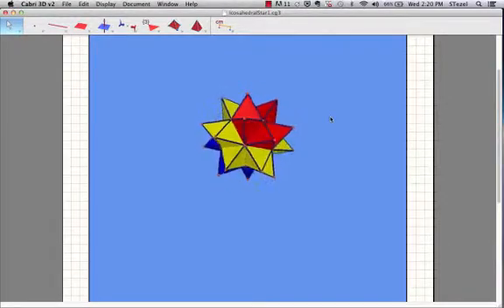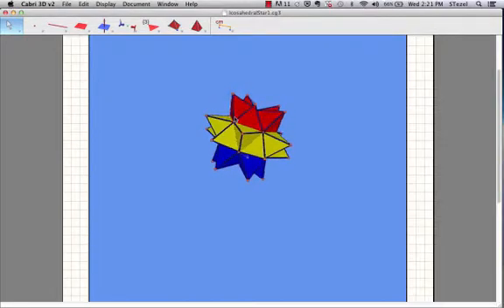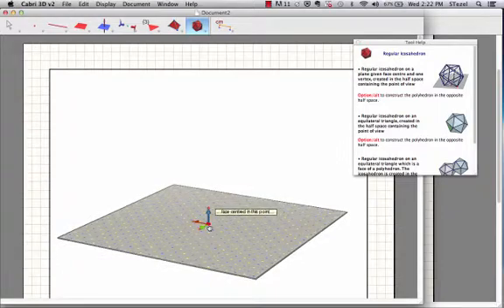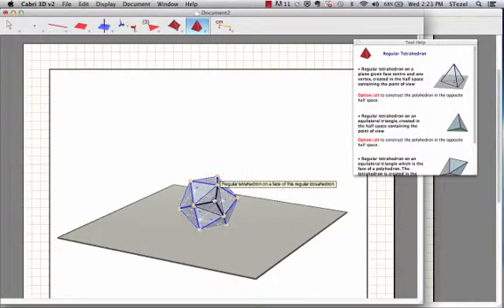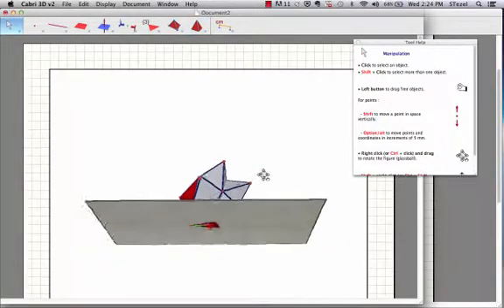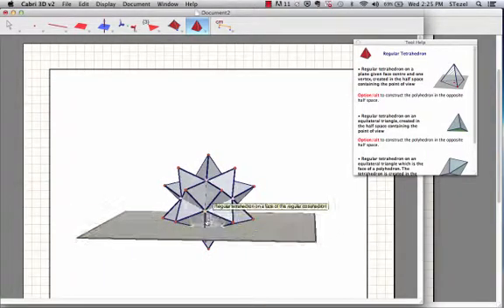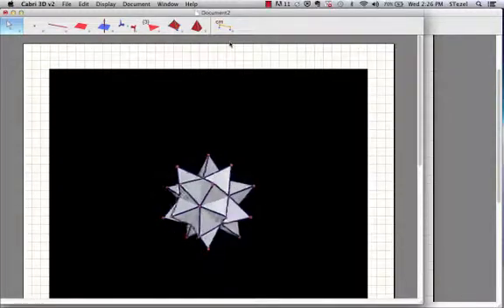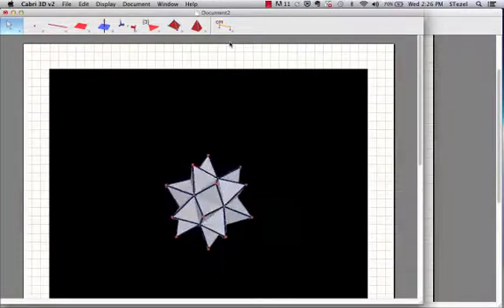Stellated Icosahedron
This tutorial shows how to create a stellated icosahedron using Cabri3D.